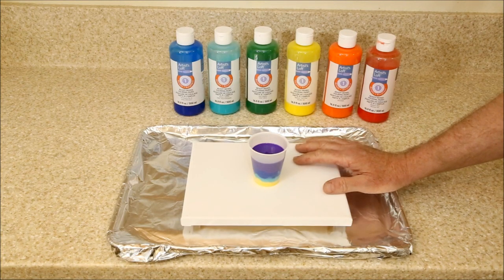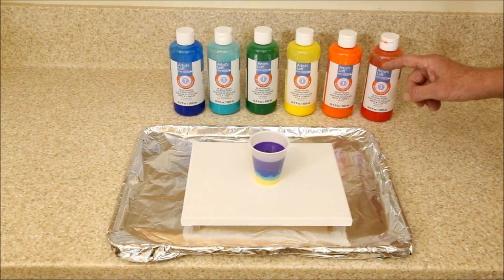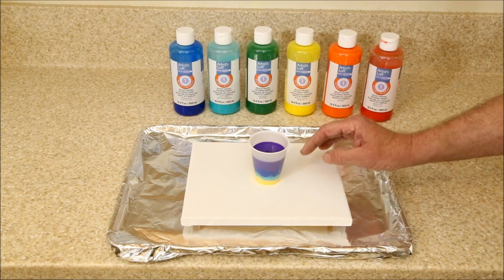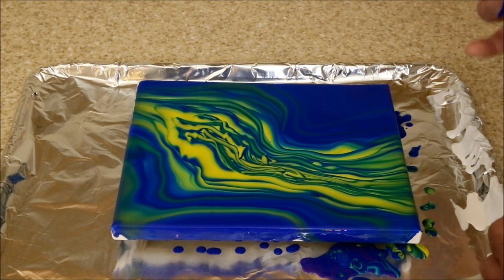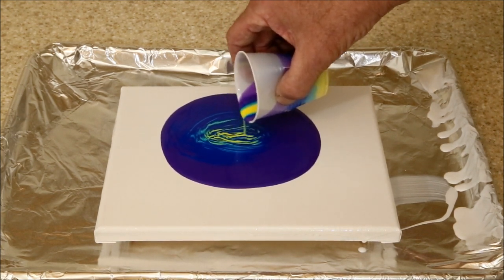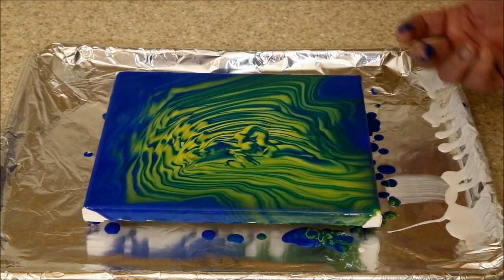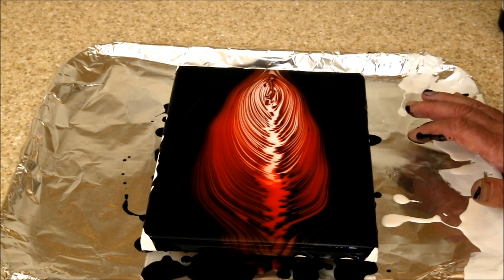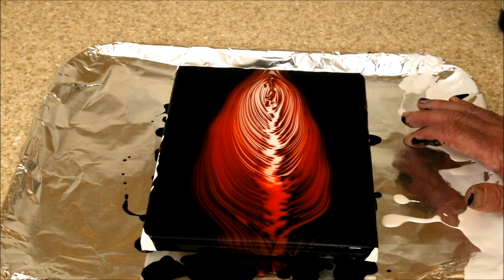Acrylic Pouring Line Pours And Tilt Pours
Acrylic pouring for beginners, line pours and tilt pours